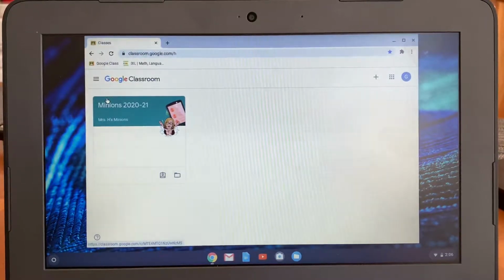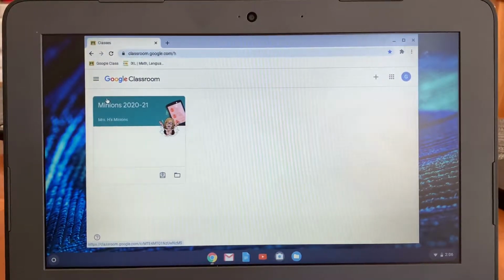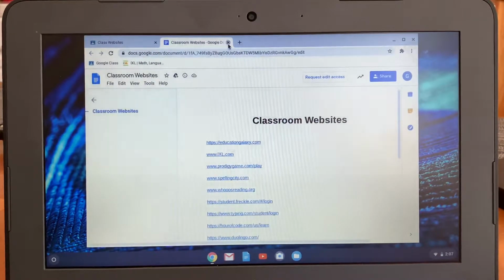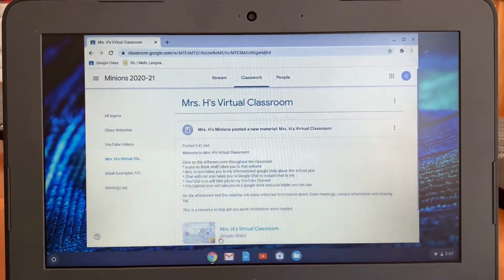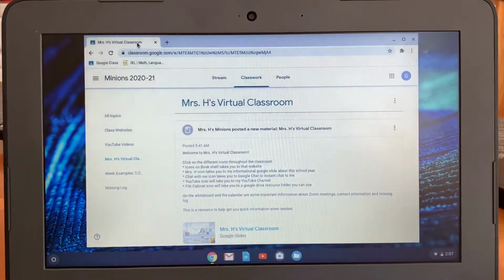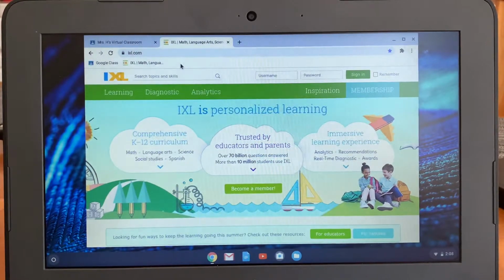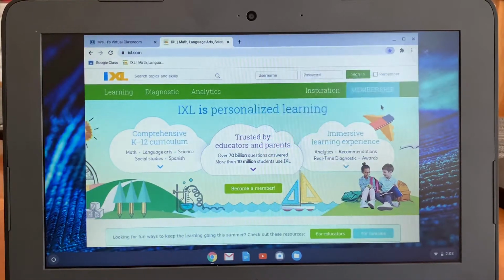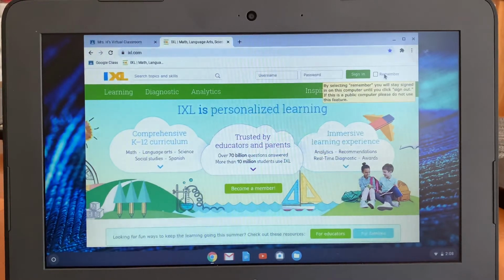How to find the websites used in class